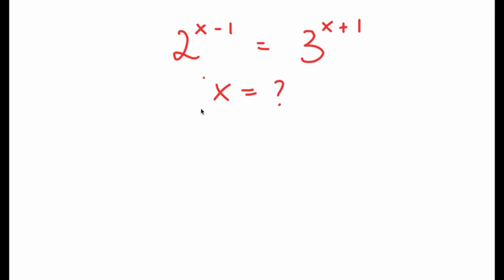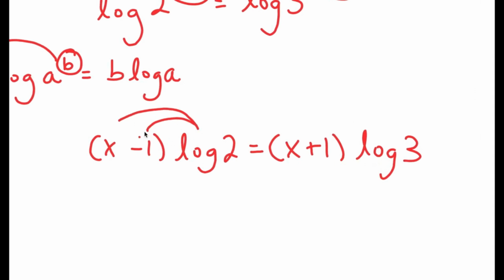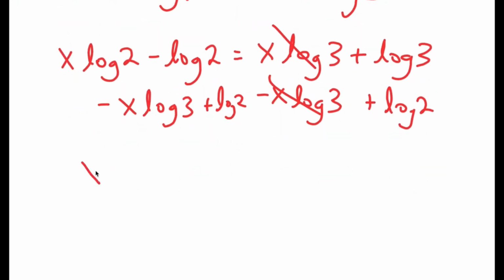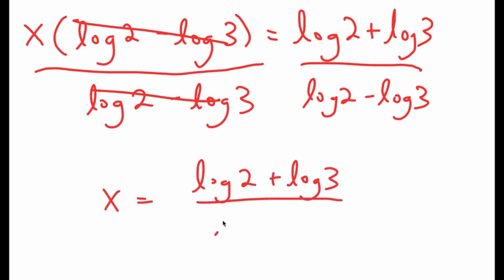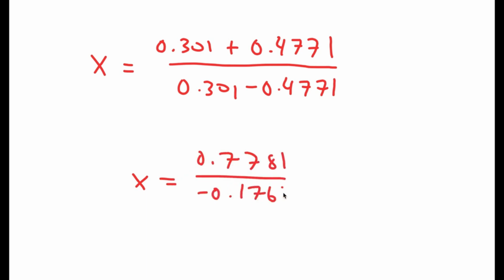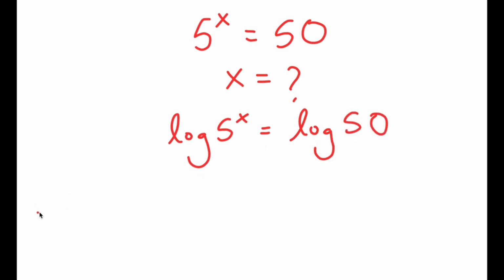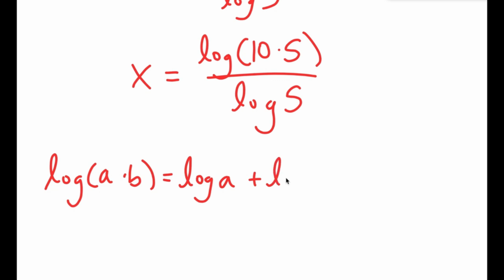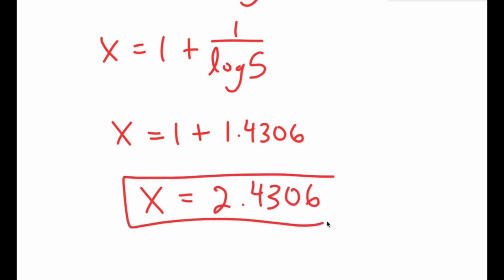The SAT Problem Everyone Got Wrong